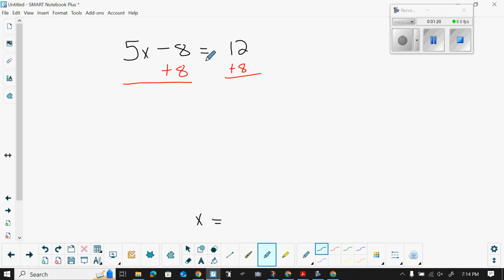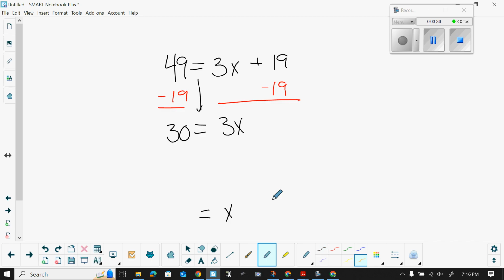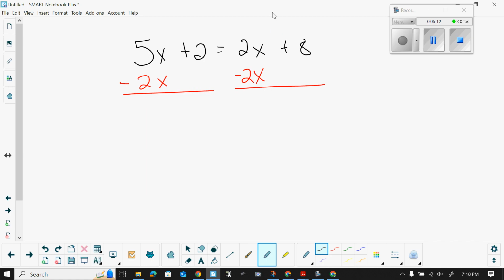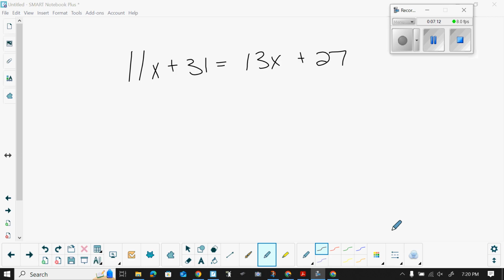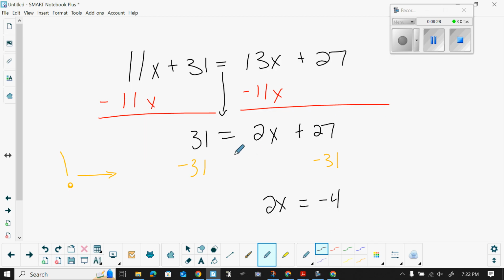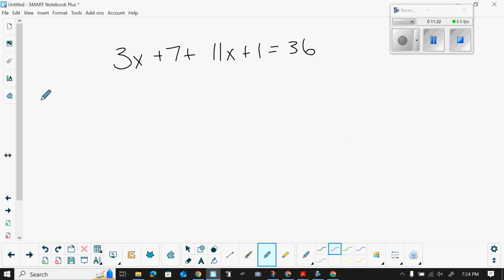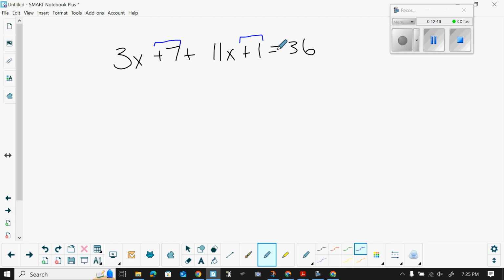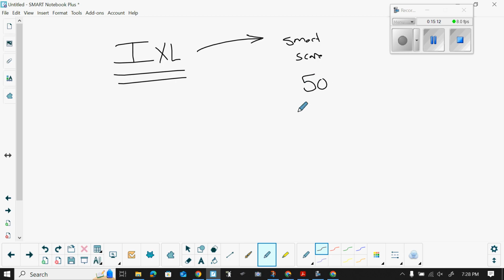Essential Algebra Module